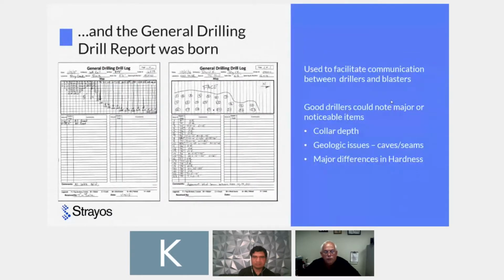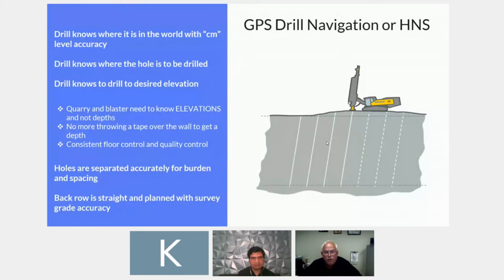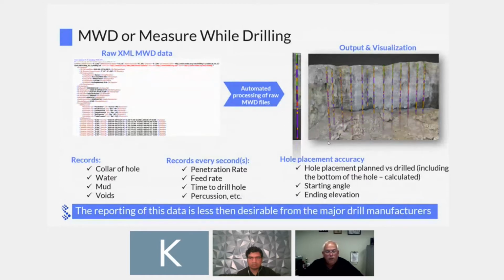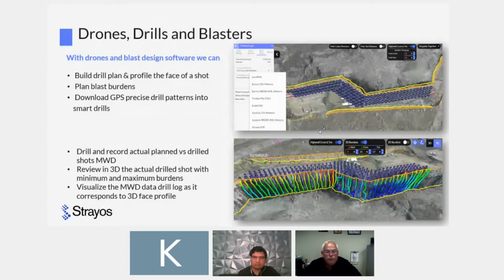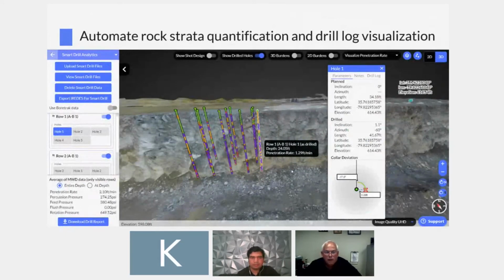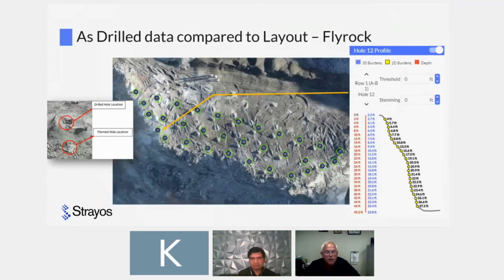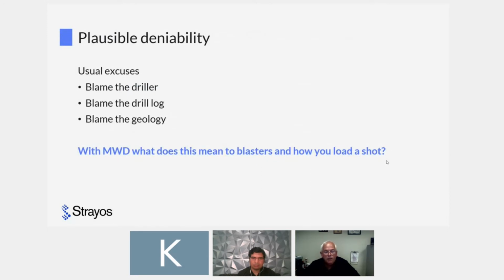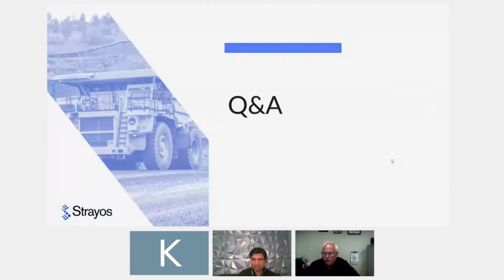Strayos Webinar: Optimize Fragmentation Using Measure While Drilling Data and 3D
Drilling data is a critical component of blast performance. Knowing the as-drilled positions of holes is key to optimizing energy distribution and preventing misfires from hole to hole interactions. Additionally, drilling provides important information on bench geology which should be used to tailor blast designs as well as blending plans and plant settings.

Traditionally, drilling data has been difficult to capture and combine with blast design information. Now, new technologies like 3D image analysis and Measure While Drilling(MWD) data allow blasters and site managers to "see" inside the bench in ways never before possible.

Better Drilling.
"See" the geology inside the bench and be prepared for the unexpected. Improve drilling performance on the fly. Make adjustments to the blast plans and let the blasters know exactly what they're shooting.

Better Blasting.
Blast with confidence. Know where your "as drilled holes" are so you can get your true burdens, not just what they should have been. "See" inside the bench with Measure While Drilling data so you can tailor your loading to the bench's geology.

Better Results.
Get faster more efficient drilling. Optimize fragmentation, blending and plant performance. Reduce fly rock incidents. Control ore body movement. Reduce vibration. Leave behind safer bench faces.

Join
Drilling expert Gus Diehr (Treasurer & Senior Drilling Manager, General Drilling) as he discusses new technologies available to optimize drilling and blast performance.

Learn:
🔸 How to Improve Fragmentation with differential energy loading
🔸 How to Reduce flyrock with True Burden data
🔸 How to improve drilling on the fly
🔸 How to adjust drill plans in real time to achieve blast objectives
🔸 How to reduce blasting impacts with MWD data including bench damage and vibration

Have questions?